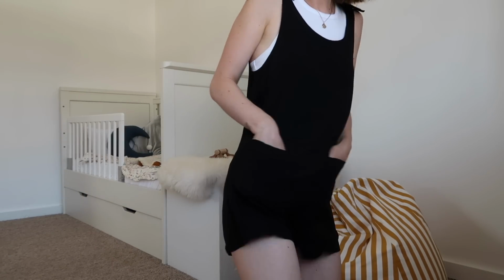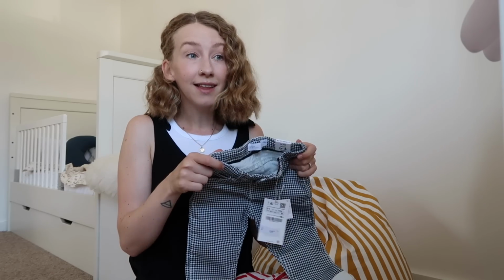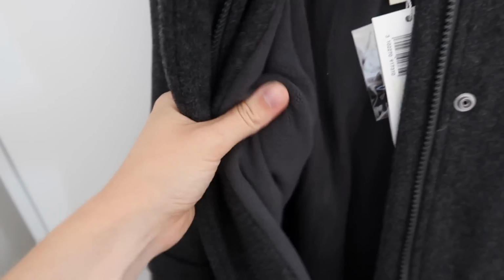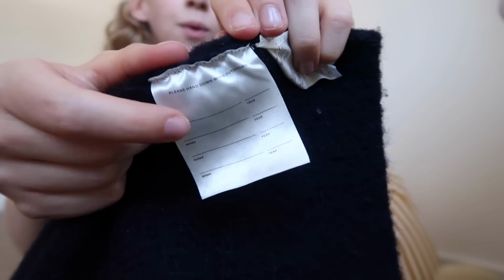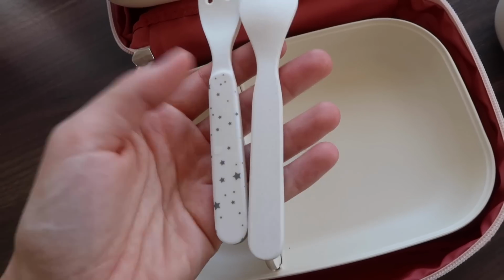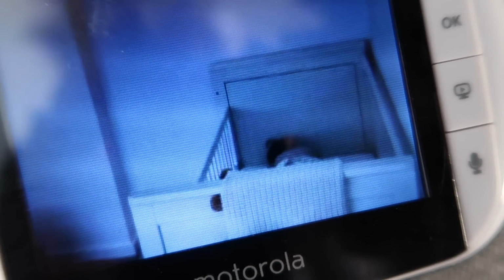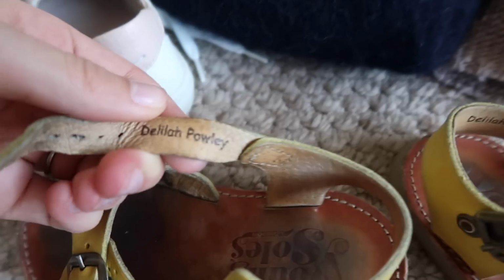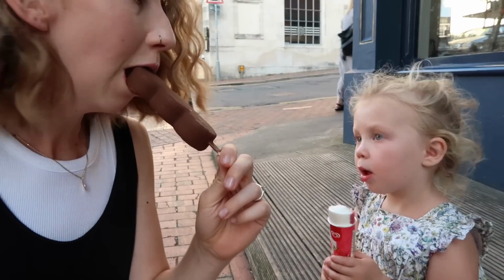Prepping for PRESCHOOL & 'New' Bed | VLOGUST #9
↠ WEARING
Playsuit: Monki ↠
Vest: Collision ↠

↠ ITEMS MENTIONED
BabyDan Bed Guard ↠
Red Stripe Tee: Arket ↠
(+ Blue Stripe ↠
Rib Tee: Arket ↠
Arket Keyring ↠

↠ VLOGGING CAMERA
Canon G7X Mark ii ≫